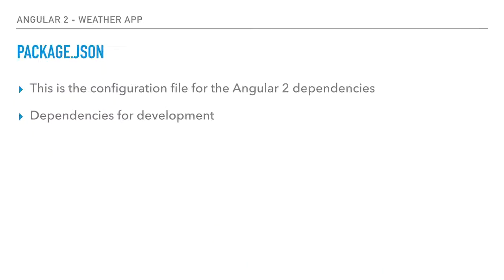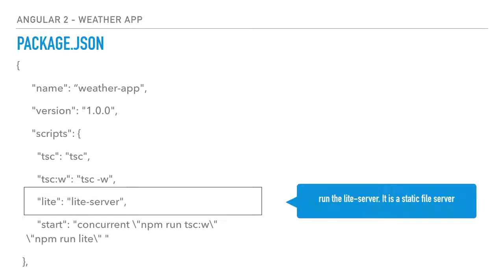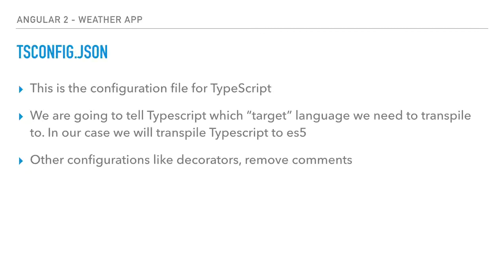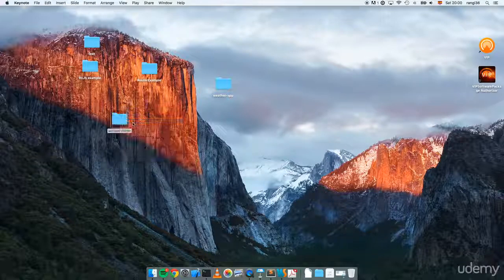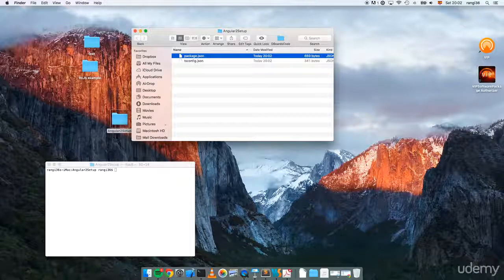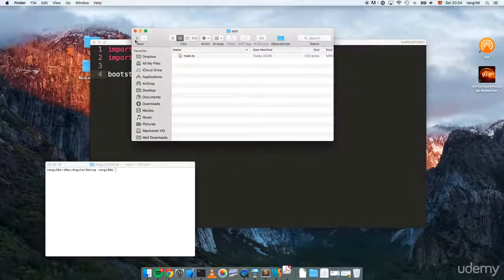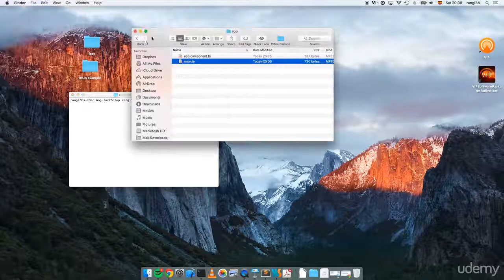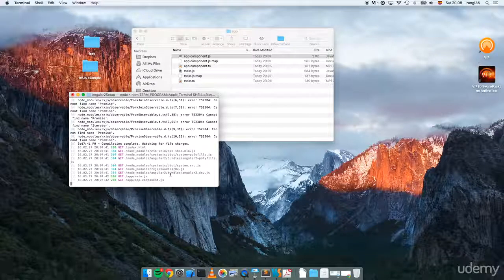001 Configuration and Bootstrapping